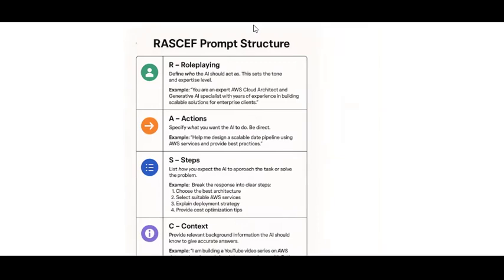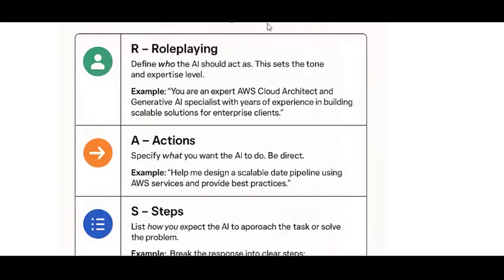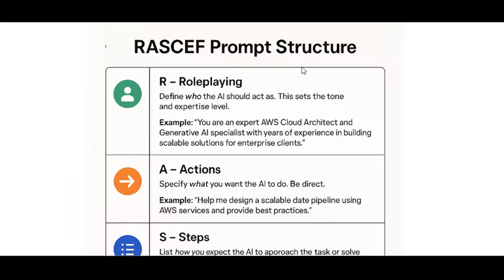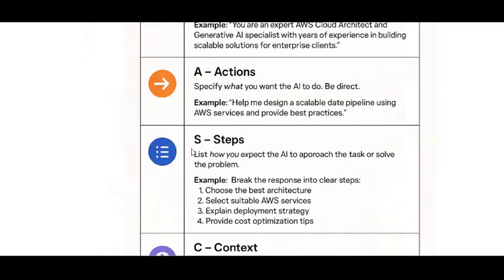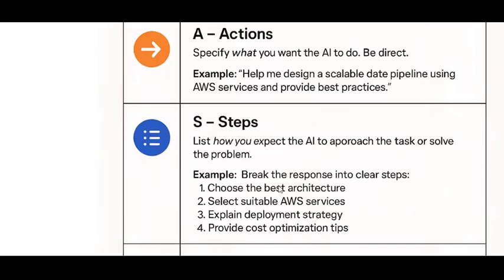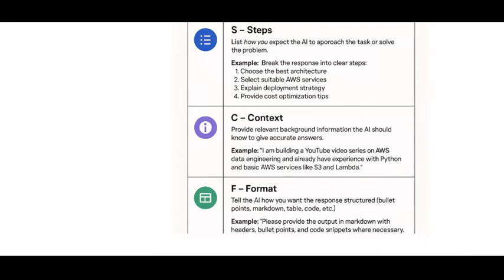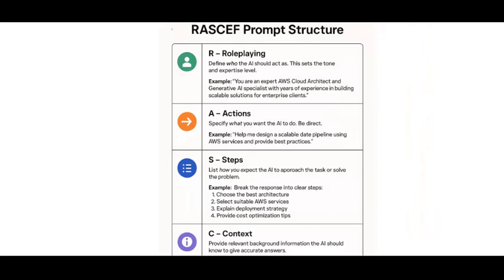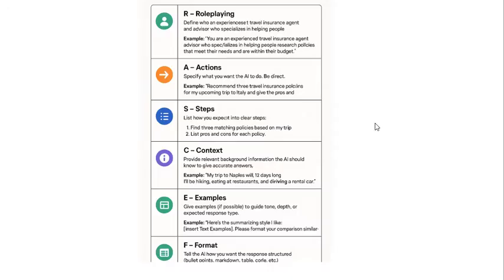RASCEF Prompting Technique: Boost AI Performance Like a Pro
Playlist Video Title Suggestions:
"Master RASCEF: Advanced Prompt Engineering for AI Success"
"RASCEF Explained: Unlock Powerful AI Prompting Techniques"
"Advanced Prompting with RASCEF: Step-by-Step Guide to AI Mastery"
"Decode RASCEF: The Ultimate Guide to Advanced AI Prompting"
Playlist Video Description:
Discover the RASCEF advanced prompting technique to supercharge your AI interactions! In this playlist, we break down each term—Role, Action, Specificity, Context, Expectation, Format—and show you how to craft precise, effective prompts for AI models like Grok. Perfect for AI enthusiasts, developers, data scientists, and prompt engineers, this guide offers practical examples, best practices, and tips to optimize AI outputs.
Watch now to learn how RASCEF can transform your AI workflows!